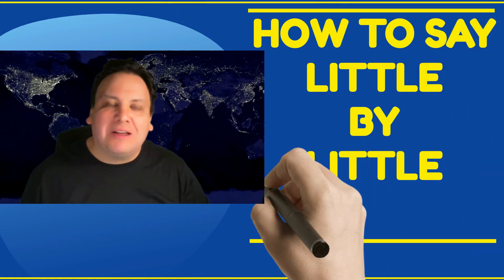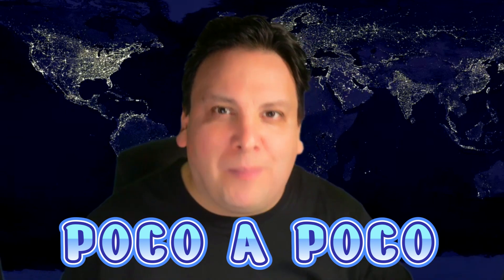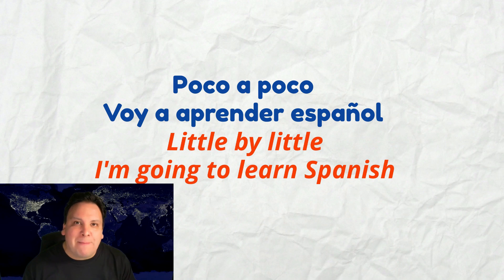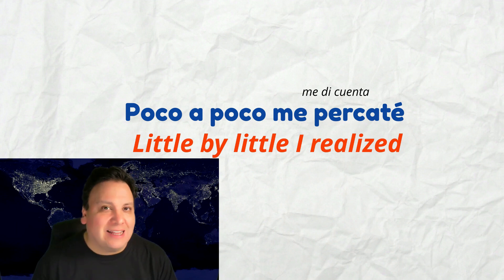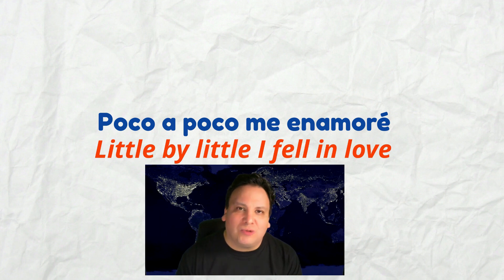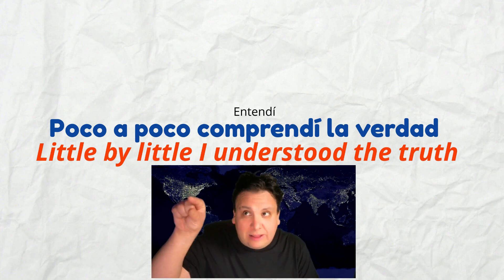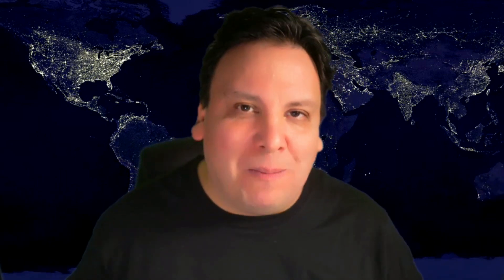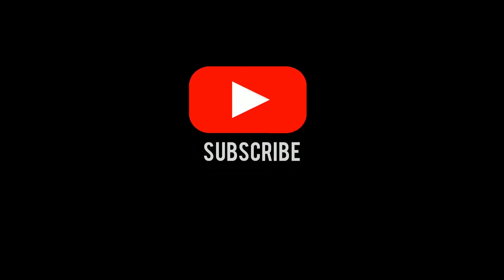How to say LITTLE BY LITTLE in SPANISH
Spanish PDF Collection, designed to make your Spanish learning journey easier and more effective!
🌟 Access this exclusive resource today

Click the JOIN button to get access to PERKS & LESSON PRINTABLES!!!
For less than a cup of coffee a month You will be able to download the PDF PRINTABLES for all the lessons, VOCABULARY & Powerpoint presentations.

My name is Mr. Brigs and I'm a  qualified/registered teacher of Spanish, Music, History, and English as a Second Language. I have been teaching and tutoring for over 20 years across South America, Australia, and Spain.

Learning Spanish is easy, quick, and fun with engaging videos. This is a fast way to learn to speak Spanish. My lessons will assist you to learn the Spanish language in a well-structured, consistent manner.
It is time for you to discover the Spanish Spanish-speaking world and its language, its music, its delicious food, literature, art, dance, history, and its people!

If you enjoy our content, please support what we do. For less than a cup of coffee, you can help us continue producing and uploading Spanish lessons for you. Thank you! ;)